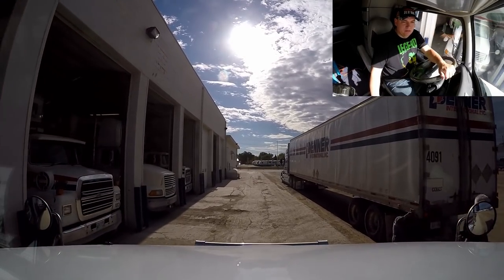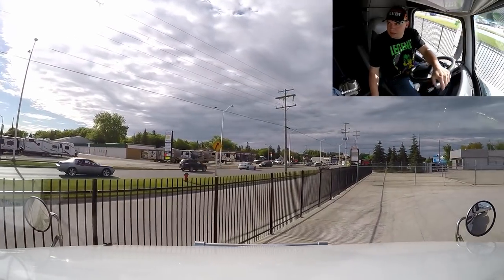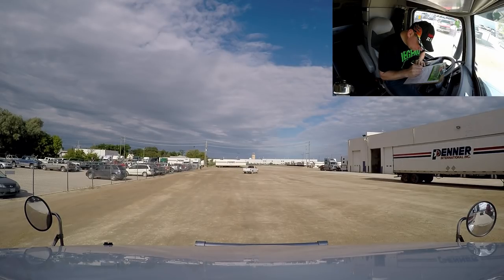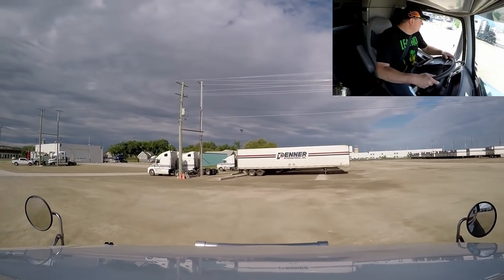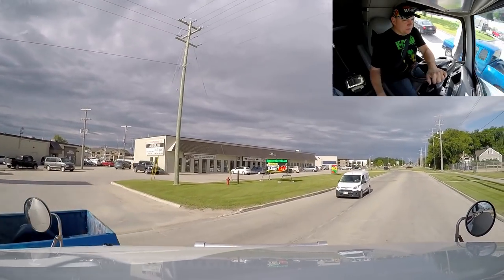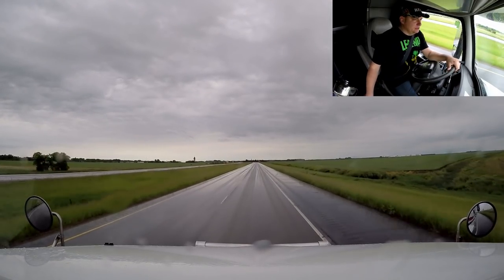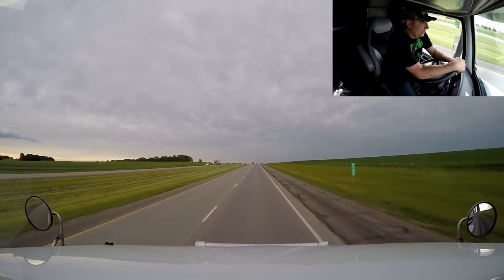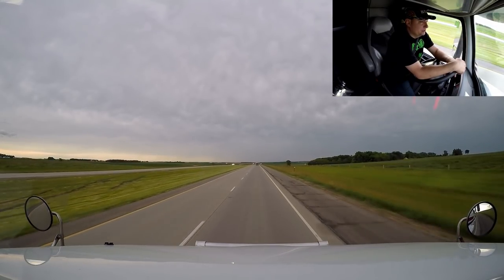Trucker Rudi 06/19/15 it's time to head to Texas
it's time to head to Texas

on my daily life travelling across Canada and the United States of America

I work for Penner International Inc.

I used the very highest setting that the camera has for recording my videos if you look on youtube you'll see 1080p at 60 frames per second if you choose to go with that setting on your computer you may experience the video freezing up at times if you are experiencing freezing up than go with a lower video quality setting Camera I use the GoPro Hero 3+ Black edition

Ron
Trucker by Design